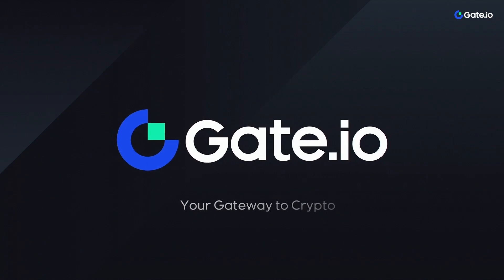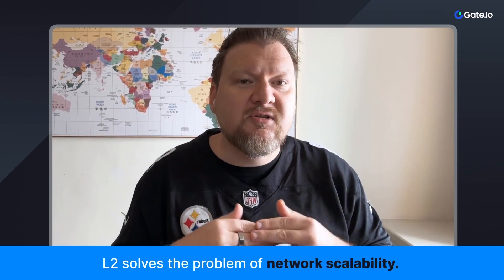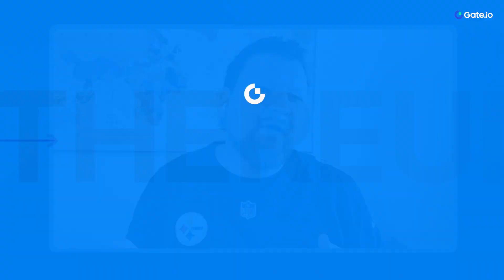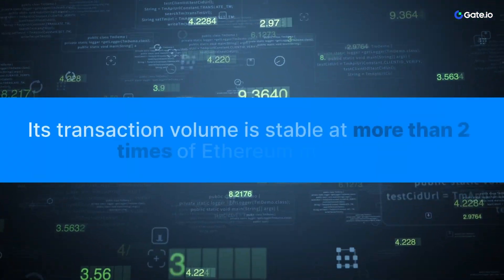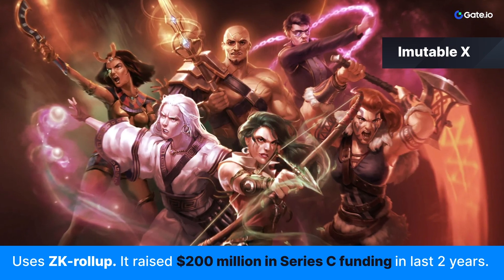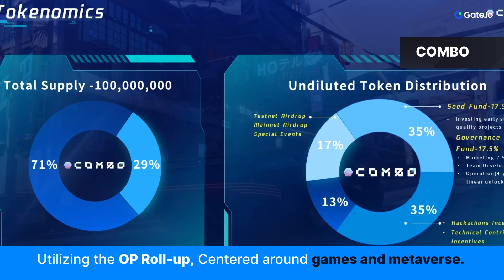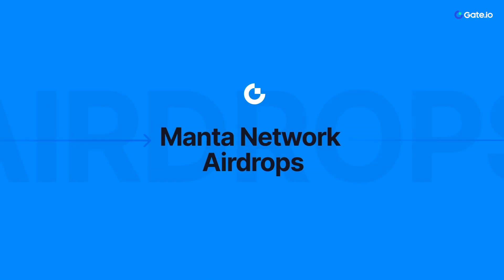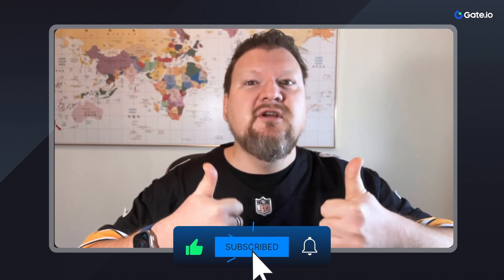What exactly is Layer2? Know leading L2 projects & recent Manta airdrops | Gate discussion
🚀 Dive deep into the secret of the Layer 2 network & recent $MANTA airdrops in our latest video!

🌐 Discover the compelling factors why L2 is trending in the cryptocurrency space - At the technology aspect and economic demands.

📈Know the leading Layer 2 networks of Ethereum & Bitcoin blockchain. Like Zksync, Linea, Liquid Network, Lightning Network etc.

🤝 $MANTA Airdrops :
Know the information of the recent MANTA network, the project "into the blue" and how to claim them.

0:00 to 0:42: Introduction
0:42 to 2:42: What is Layer 2?
2:43 to 3:29: Difference between Layer 2 Networks
3:35 to 5:45: Projects on Layer 2
5:46 to 7:40: Potential Airdrops
7:41 to 8:29: MANTA Airdrop
8:30 to 8:54: Conclusion